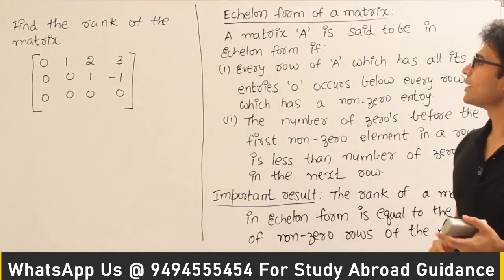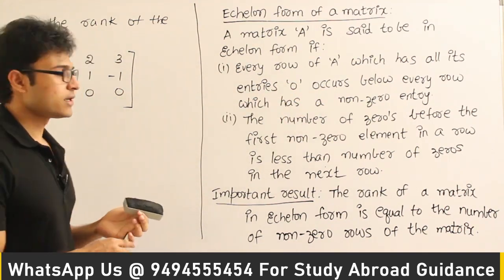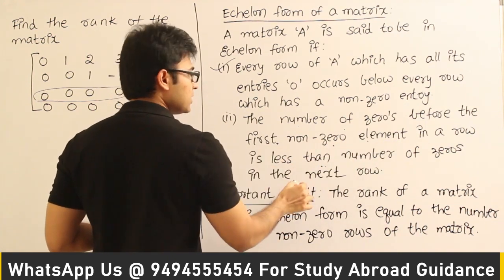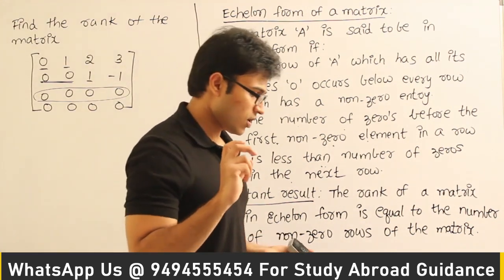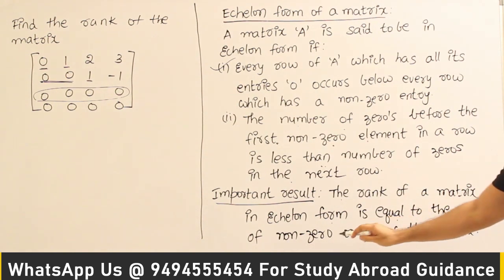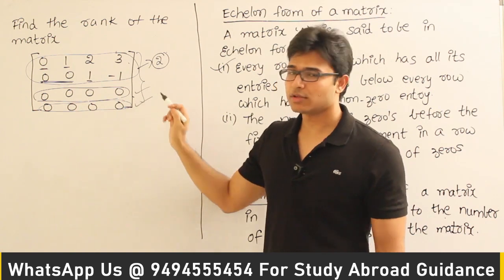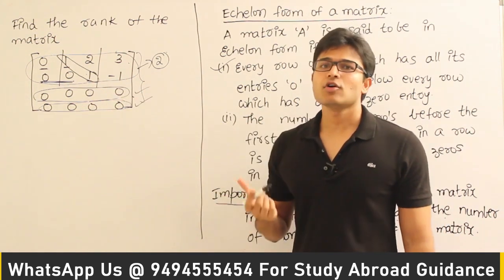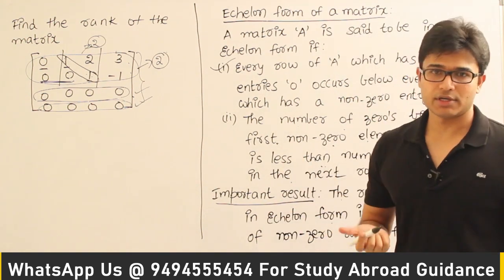EM | Linear Algebra | Rank of a matrix | Echelon form | Ravindrababu Ravula | Free GATE CS Classes